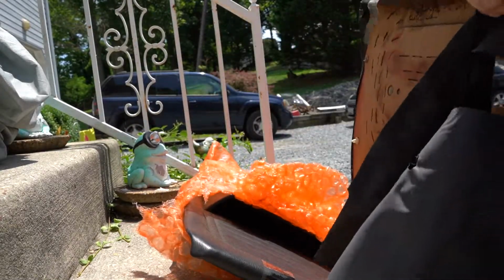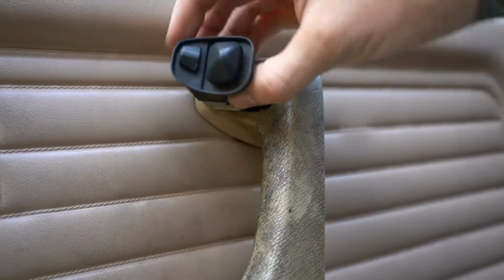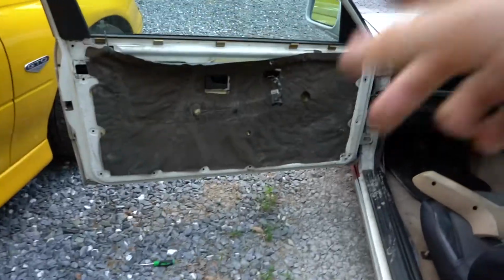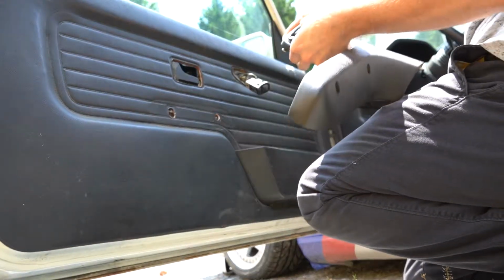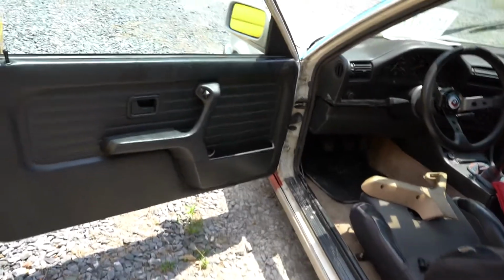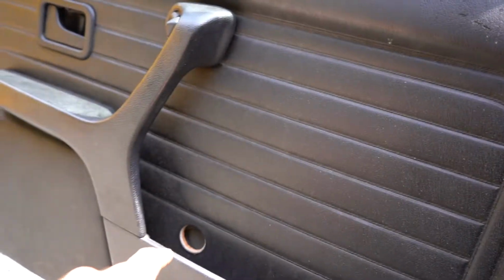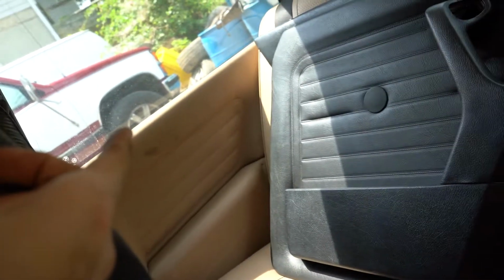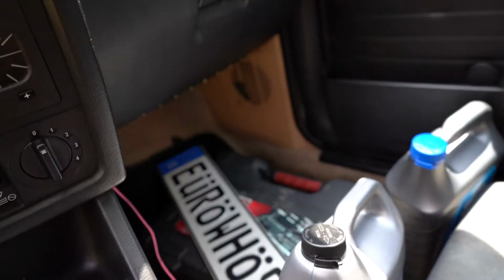E30 Door Card Install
The interior has been tan for far too long! It's time for an upgrade!